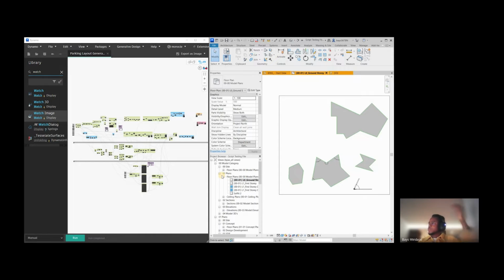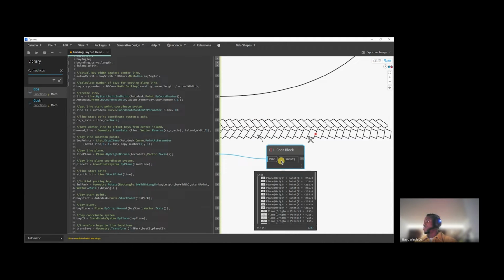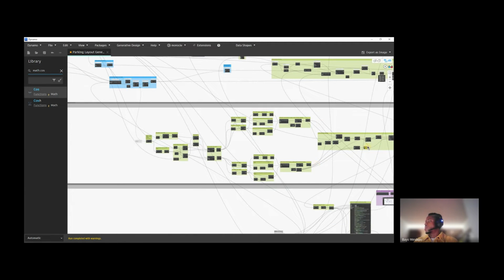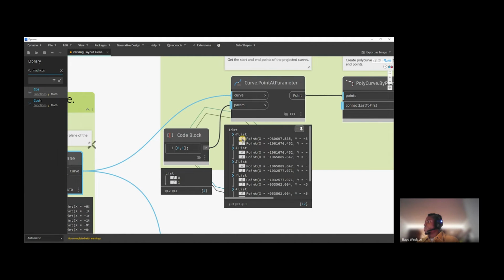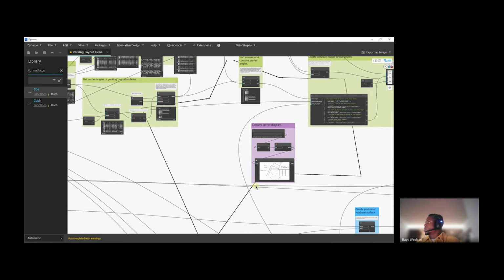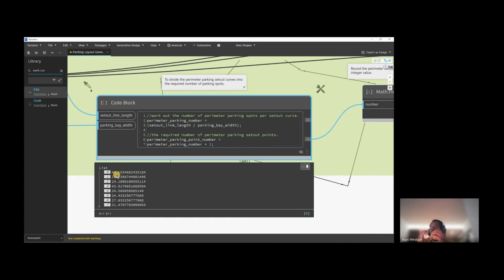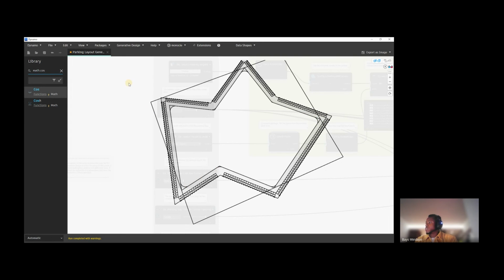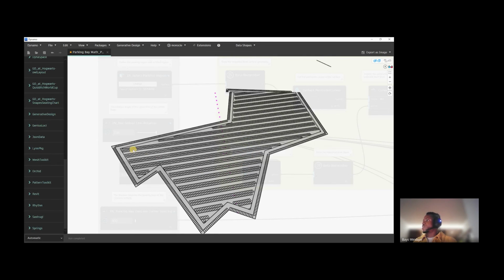Dynamo Generative Design for Parking Automation? Say No More! - Part 1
In this presentation, Bayo Windapo from Onile Cape Town demonstrates the development of a Dynamo script purposed to automate the construction of parking layouts. This initial part of the demonstration focuses on the scripting logic that underpins this automation. The subsequent segment will guide you through the application of the generative design process and elucidate the method of migrating the generated options into the Revit environment.

Thank you to Jacob Small and Xavier Loayza for the direction.

Feasibility Package
The parking package has now been published on the Dynamo package manager as "Feasibility". Ensure to check the README and files in the "extras" folder to get started.

Presentation Requests
If there is a computational design workflow you would like us to investigate, please fill in the request form at this

Chapters
0:00 Introduction
01:20 Overview of Script
02:22 Parking Layout Pattern Creation
20:43 Rectangle, Widths, Angles Storage in Dictionaries
29:18 Bounding Rectangle Definition
35:21 Primary Scripting Logic Start
45:08 Corner Curves Sorting Process
56:15 Perimeter Spot Setout Creation
01:10:49 Perimeter Parking Spot Placement
01:18:05 Roadway & Internal Parking Creation
01:22:39 Python Script for Aisle Width
01:26:01 Internal Parking Spots Setup
01:37:14 Intersecting Spot Removal
01:41:08 Discussing Current Limitations